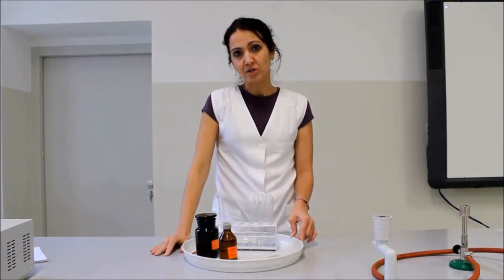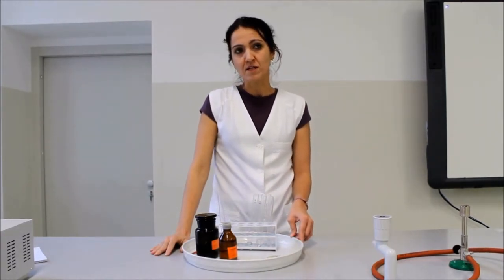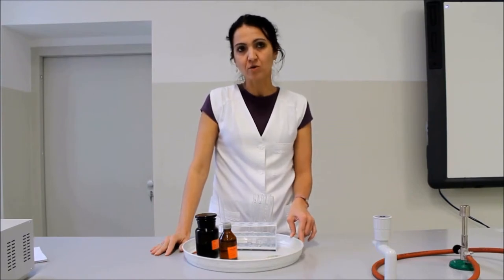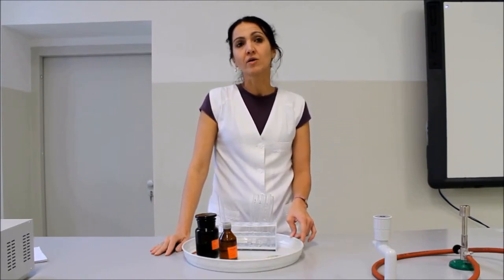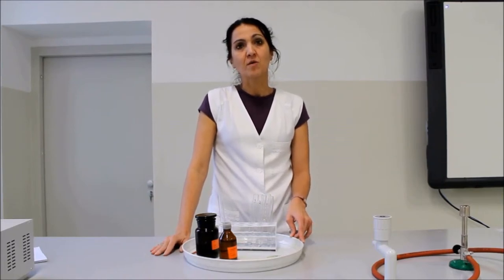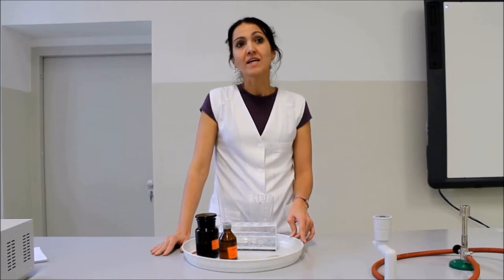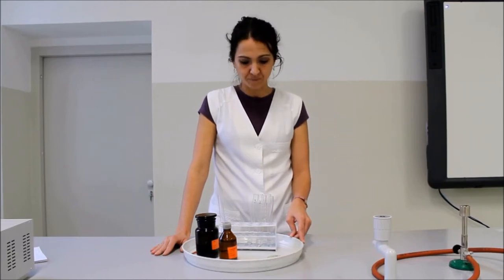Oldhatóság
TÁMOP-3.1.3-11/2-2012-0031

GYŐR MEGYEI JOGÚ VÁROS ÖNKORMÁNYZATA

Révai Miklós Gimnázium

Figyelem! A videón látható kísérletek, demonstrációk ellenőrzött körülmények között, szaktanár felügyelete alatt zajlottak. Csak ilyen körülmények között szabad megismételni azokat!